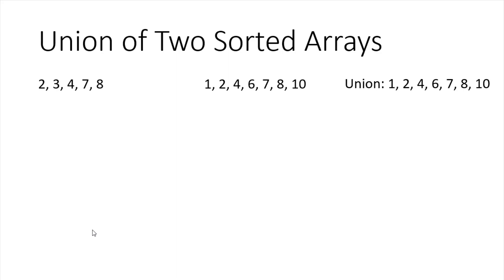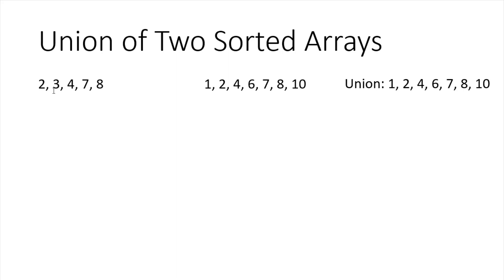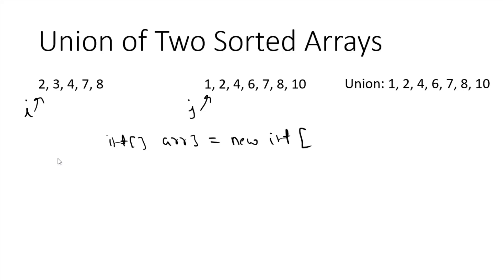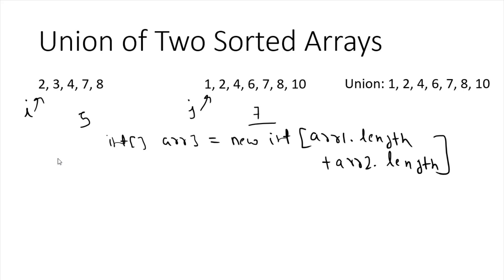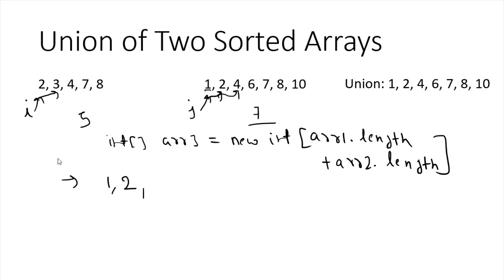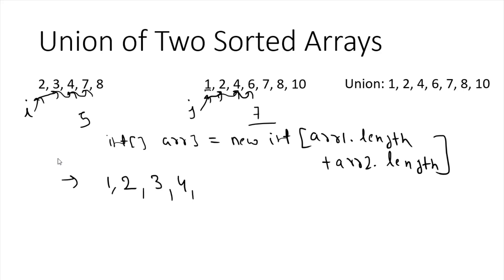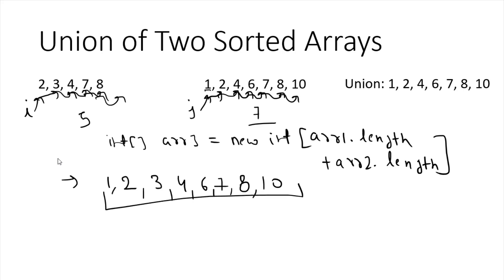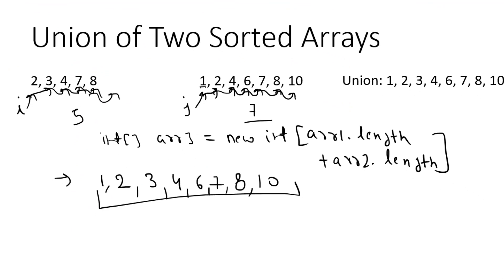Array - 20: Union of Two Sorted Arrays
Solution:
- One by one we'll compare both array values from starting
- Whichever array value is smaller, put that value in new array or list & increase the index by 1
- If both array value is same, then, put any array value in new array or list & inclrease both indexes(i, j)
- At last, if you've any item left in any array, put all values of that array in new array
- Time Complexity: O(n + m) for iterating the both array, where m - first array length, m - second array length

This problem is similar to:
how to do union of two sorted array,
union of two sorted arrays,
print union of two sorted array,
union,
two sorted array,
array,
java tutorial,
coding simplified,
java